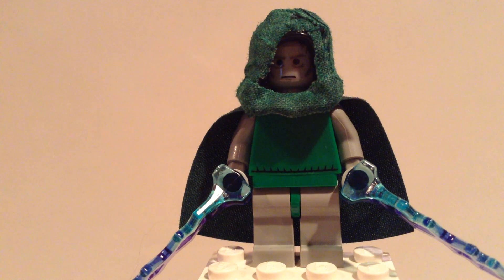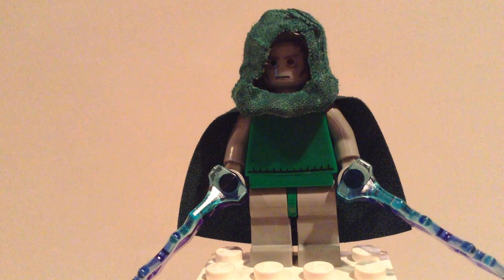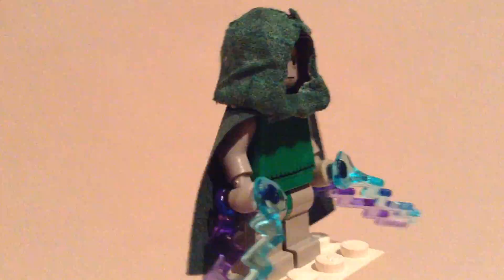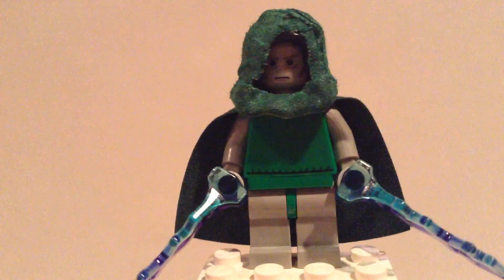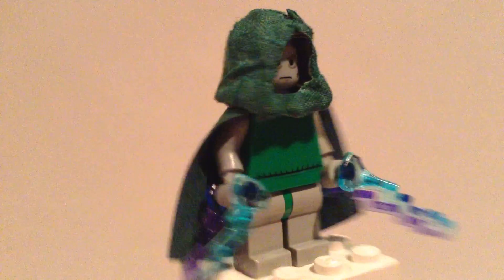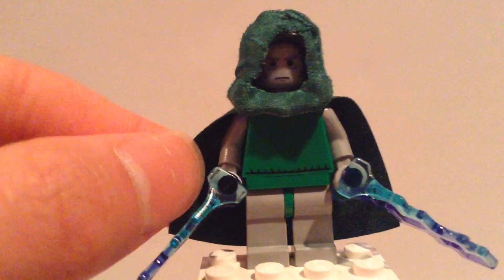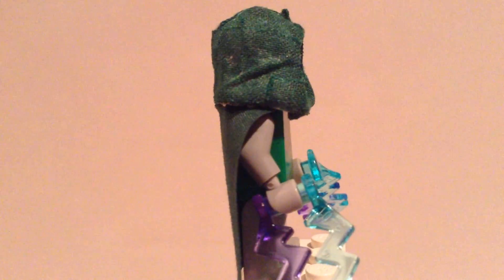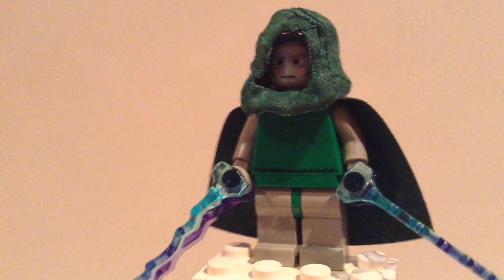LEGO Dr. Doom Custom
Let me know what you think about this video in the comments. Also don't forget to check out some of my other videos because they are awesome.